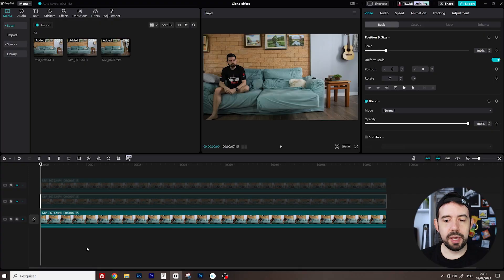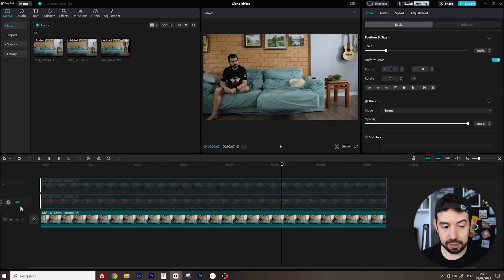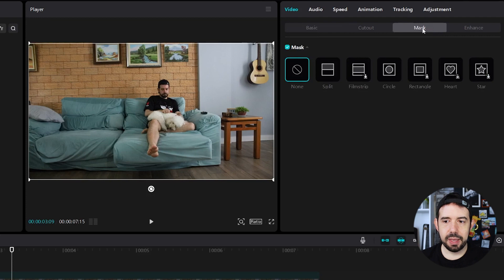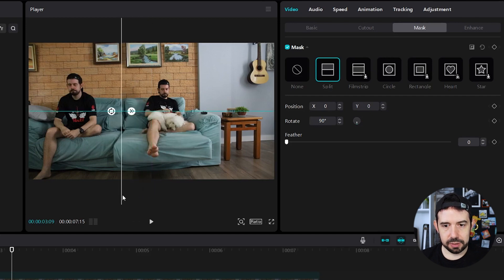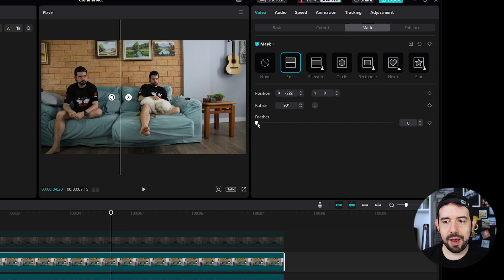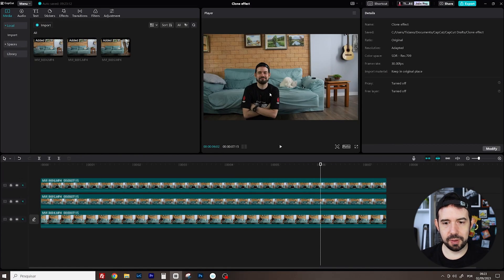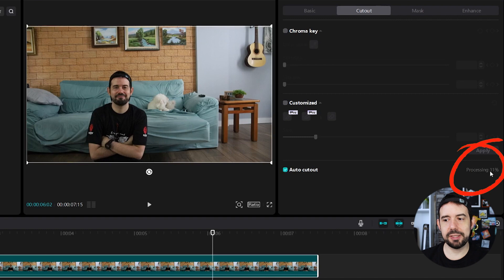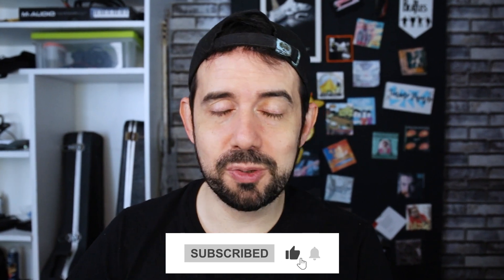How to make the cloning effect in CapCut for PC - TRICKS #07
Hi, in this tutorial I´ll show you how to make the cloning effect in CapCut for Desktop